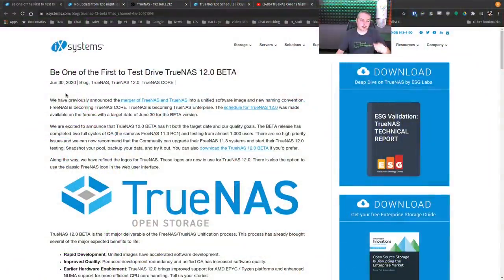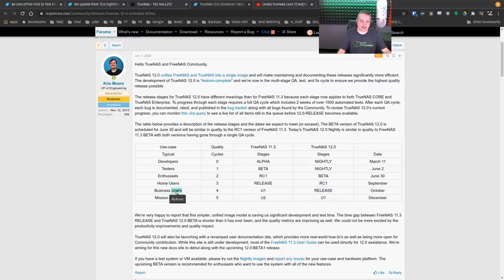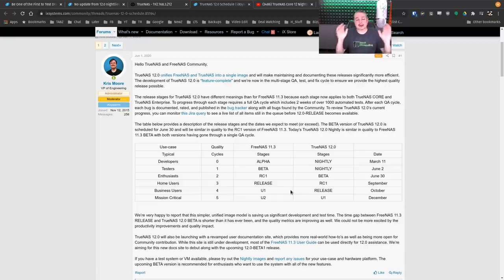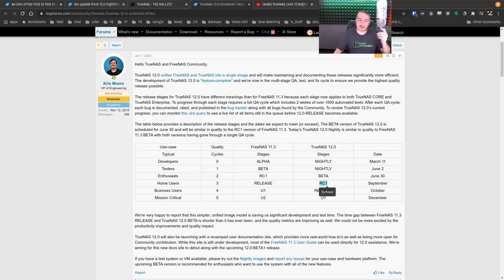TrueNAS 12.0 BETA & The New Release Schedule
TrueNAS Core 12 Nightly: New Features and Differences From FreeNAS & TrueNAS